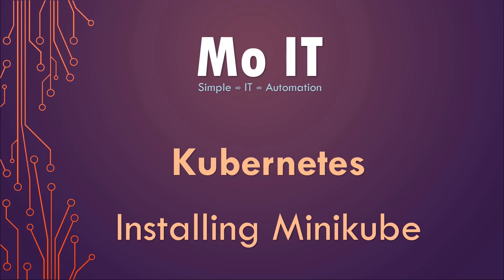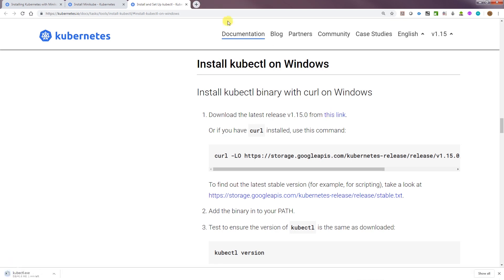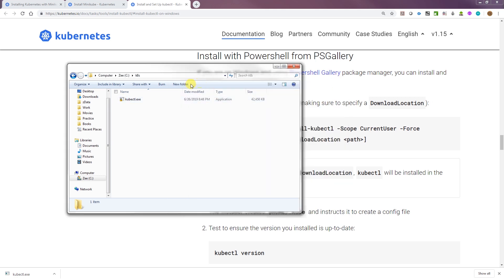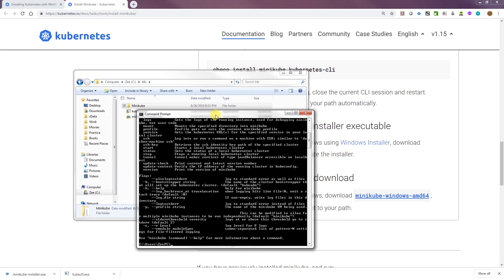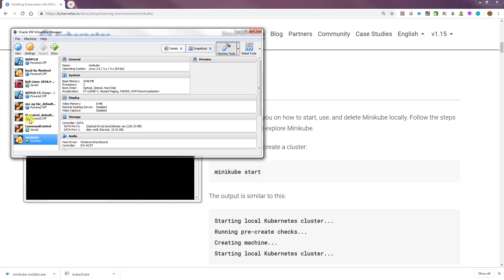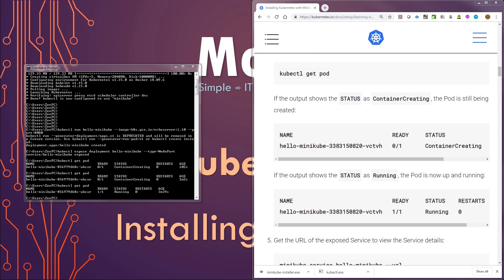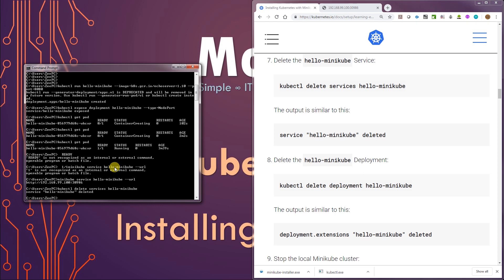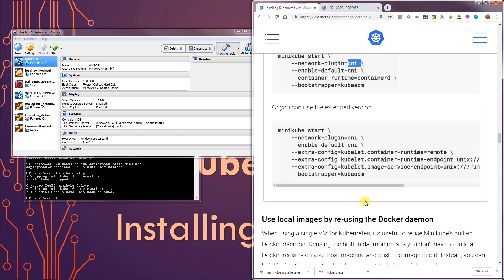Kubernetes Install Minikube on Virtualbox on Windows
Hello Youtube...

Visit kubernetes.io to download and install minikube